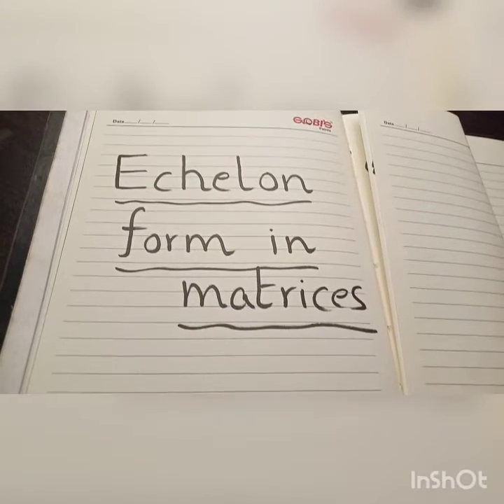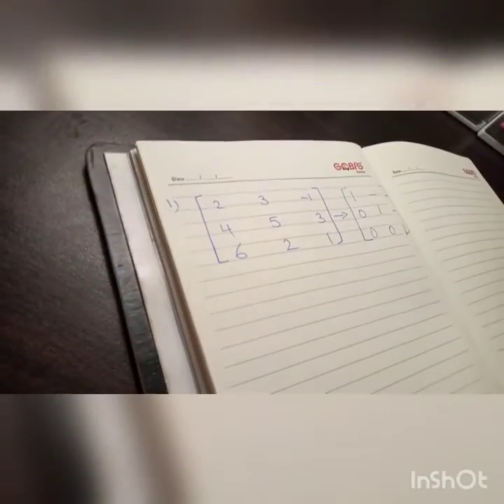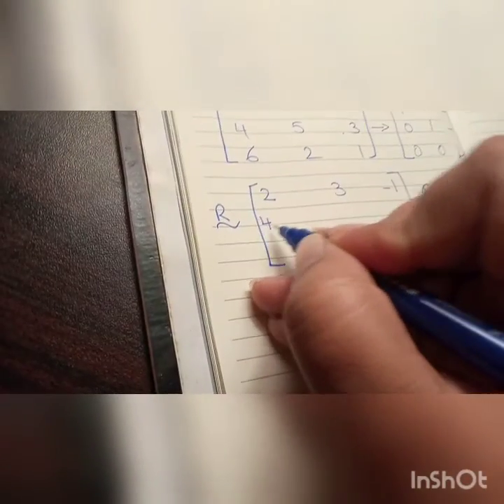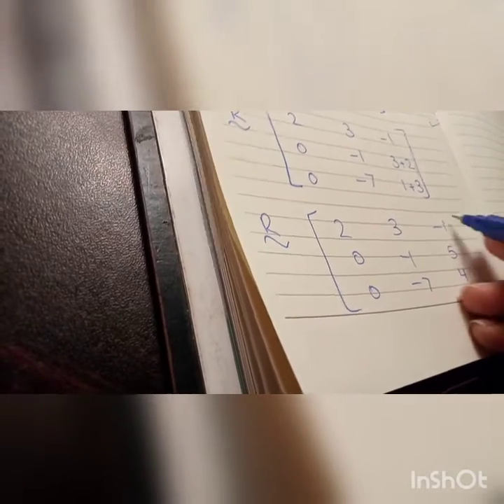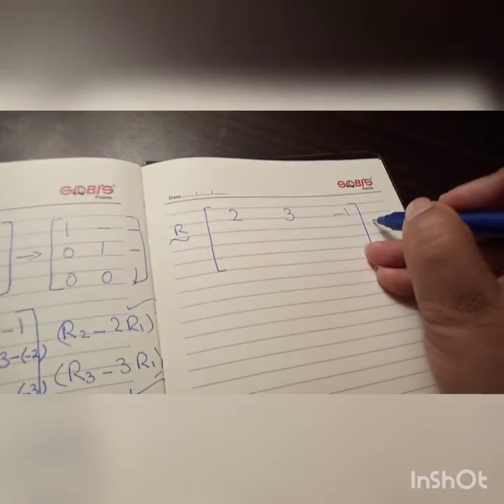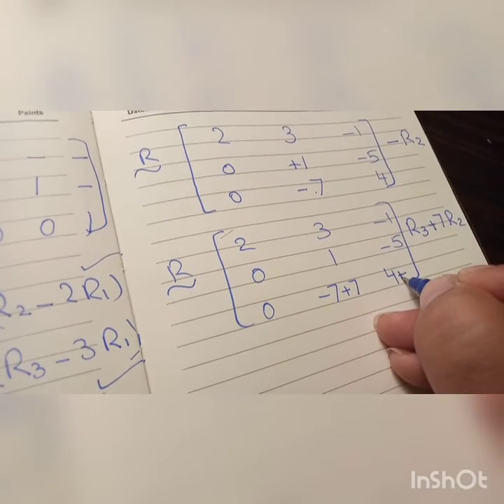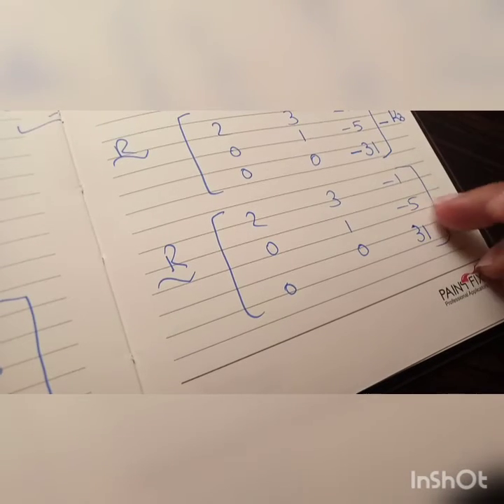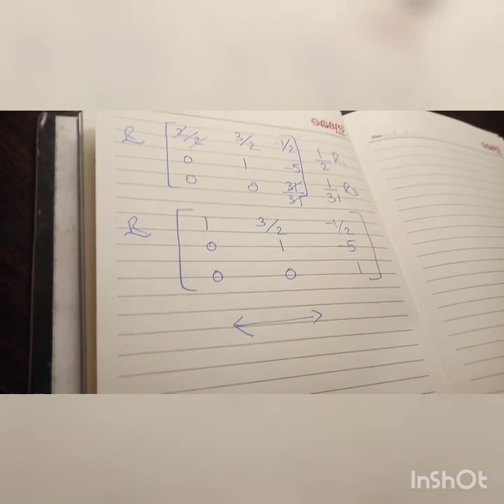Echelon form of matrices. Grade 11. F.Sc